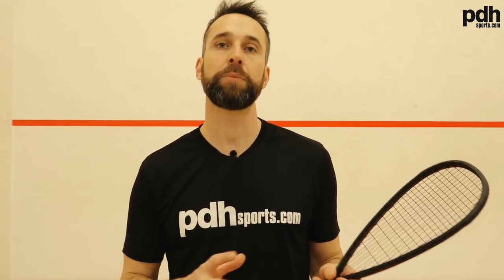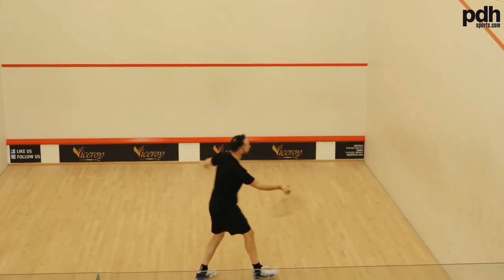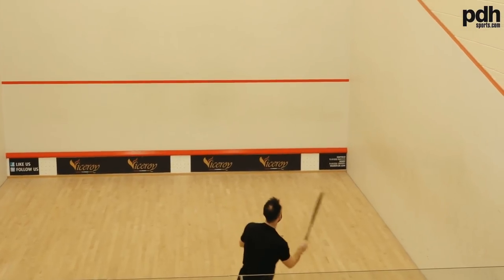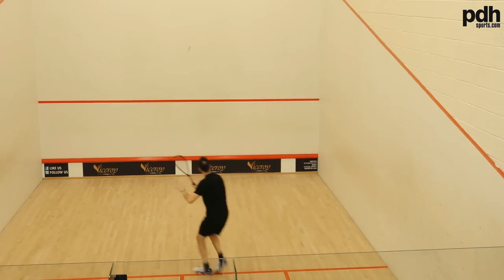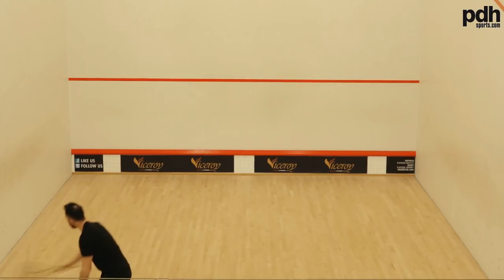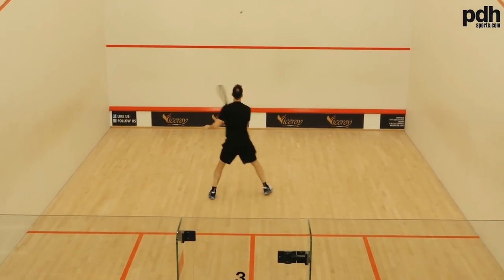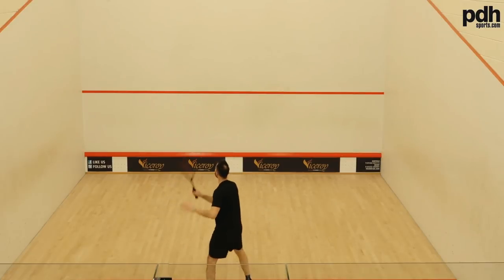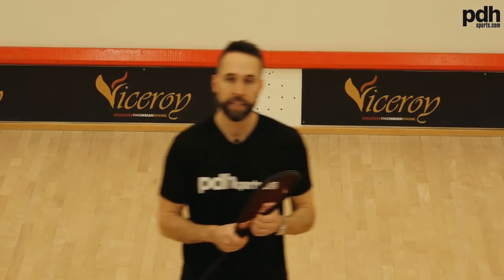NEW Free Volley solo practice drill tip by Paul from PDHSports.com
How to work on your squash volley shots, improve your concentration and focus using this free squash coaching tip by Paul from PDHSports.com the online racket sports specialist.